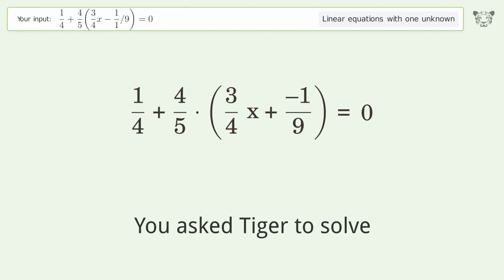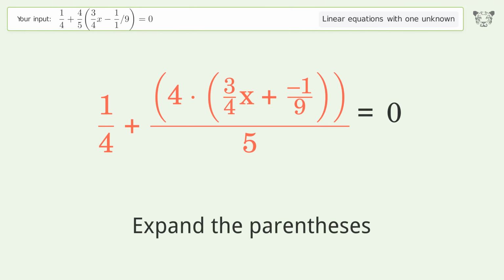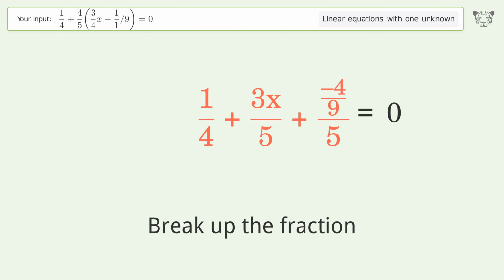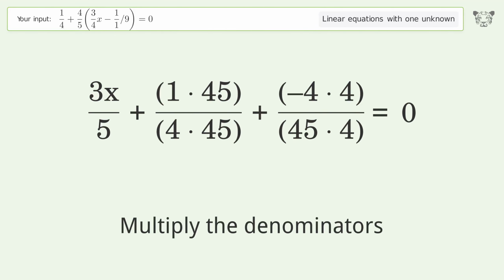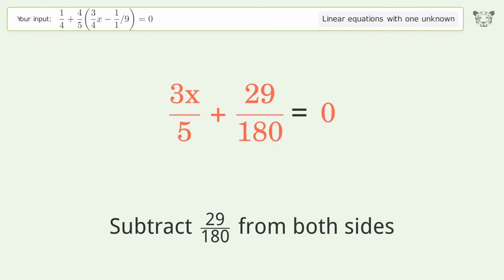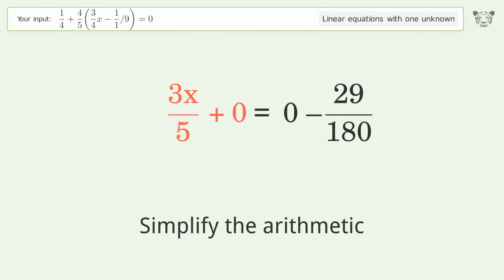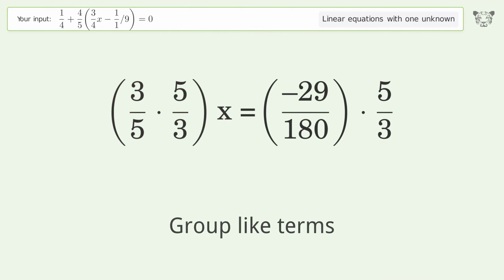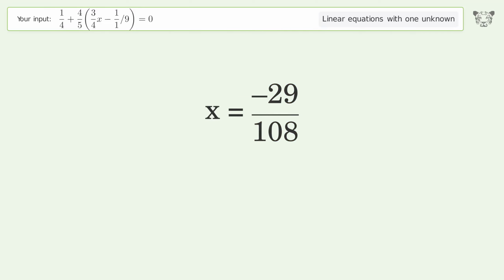Linear equation with one unknown: Solve 1/4+4/5(3/4x-1/1/9)=0 step-by-step solution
Solving 1/4+4/5(3/4x-1/1/9)=0 using the linear equation with one unknown solver

for a step-by-step and more tips and tricks for dealing with linear equations with one unknown.